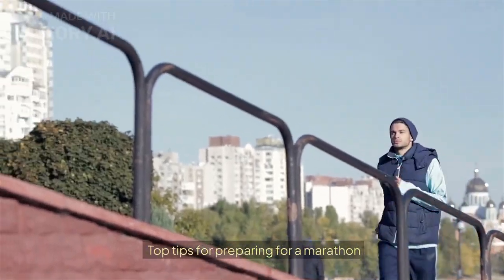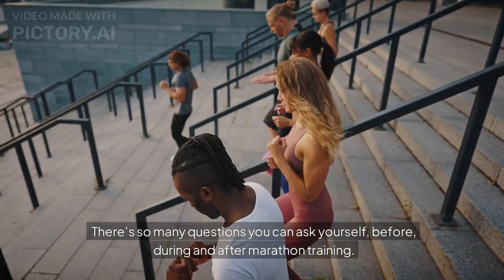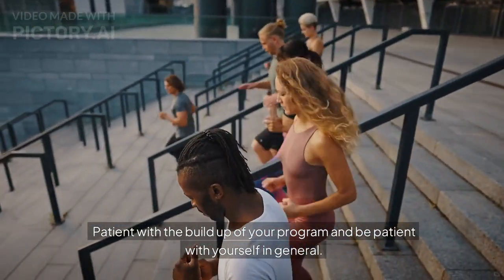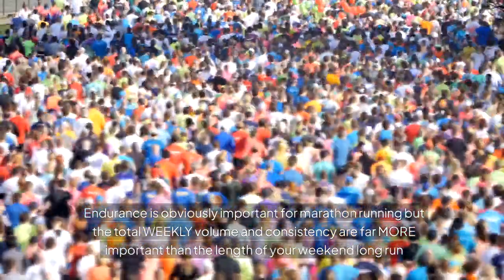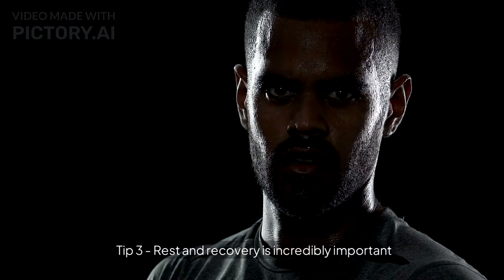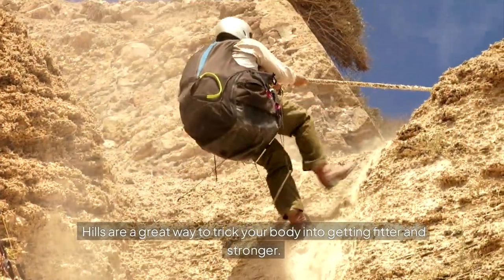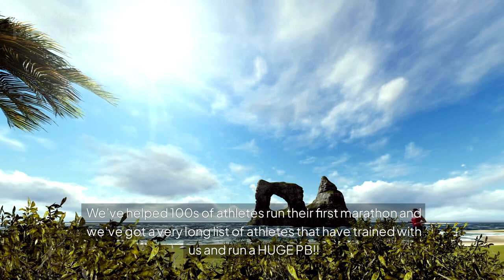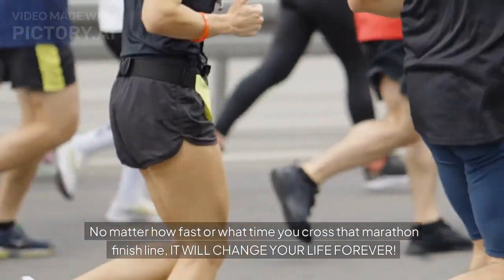Top 5 Marathon Training Tips 🏃‍♂️ | How to Train for a Marathon & Avoid Injuries!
🏃‍♂️ Training for a marathon? It can feel overwhelming with so many aspects to consider—weekly mileage, nutrition, strength training, injury prevention, and even mental toughness. But don’t worry—I’ve got you covered!

💥 In this video, I’m sharing 5 expert marathon training tips to help you stay injury-free, build endurance, and cross the finish line strong!

🔝 5 Best Tips for Marathon Training:
✅ 1. Build Your Training Gradually & Stay Patient – The marathon teaches patience—don’t rush your progress, trust the process!
✅ 2. Don’t Obsess Over Long Runs – Weekly consistency matters more than extreme long runs. Even elite runners prioritize overall volume!
✅ 3. Prioritize Rest & Recovery – The best runners are also the best at resting! Reduce stress with yoga, swimming, and walking.
✅ 4. Hills Are Your Friends! – Hills build leg strength, efficiency, and mental toughness—embrace them in your training!
✅ 5. Join a Running Club – Training with others keeps you motivated, accountable, and constantly improving. Manly Beach Running Club is the perfect place to start!

🔥 Why Train for a Marathon?
🏆 "If you want to run a race, run a 5K. If you want to change your life, run a marathon." Training for a marathon isn’t just about fitness—it’s about transforming your mindset, discipline, and perseverance!